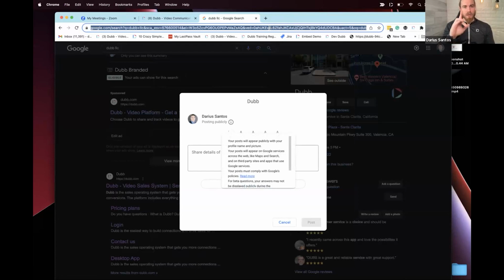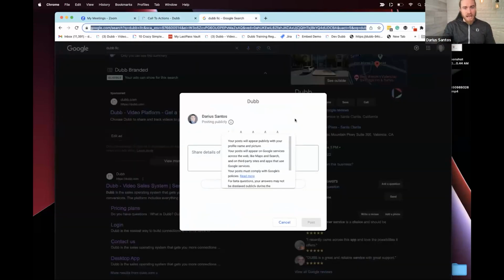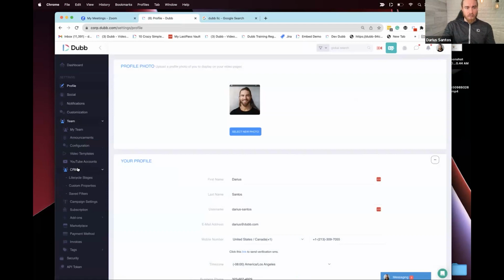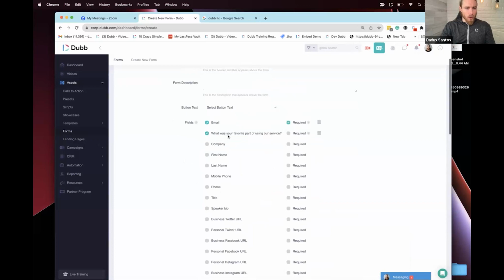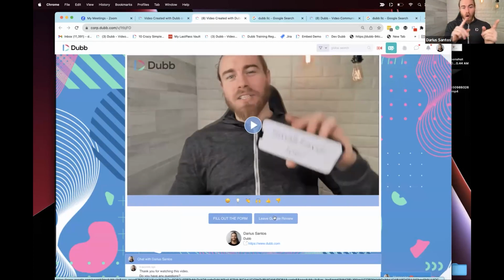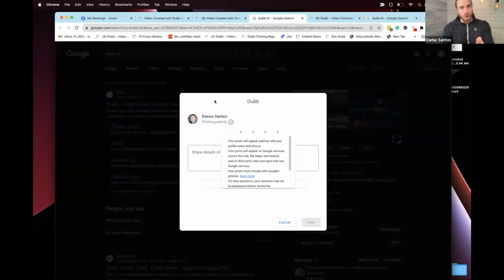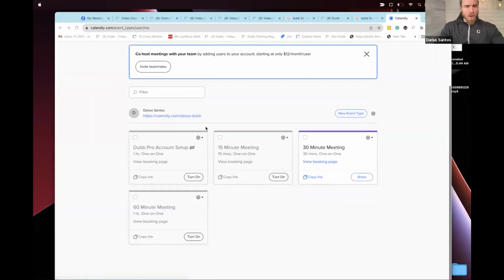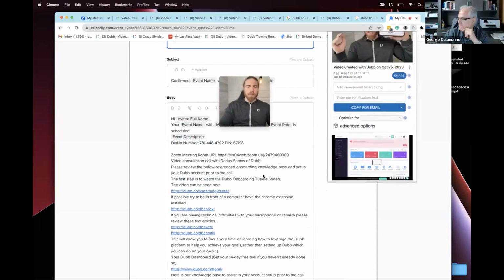How to 3x your Sales Growth with Video Testimonials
This is the official Dubb Support channel.

🌟 Discover the power of reviews and video testimonials in sales!

It's not just about what we say, but what our clients say about us.

Join our webinar and learn how to capture video testimonials to acquire 3X more clients, build better relationships, and grow your business faster than ever before.

About Dubb
Convert views into actions with Dubb. Dubb is a mobile + desktop business-focused video platform that makes it easy to share actionable videos from email, LinkedIn, SMS and more to grow your sales.

Create campaigns, email broadcasts, landing pages, funnels, and automatic workflows to streamline communication for your entire business.